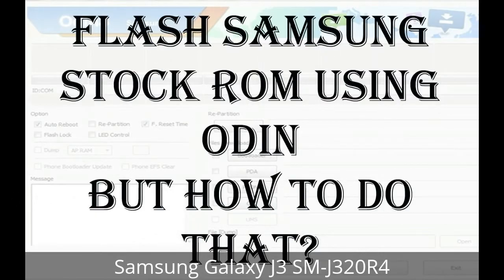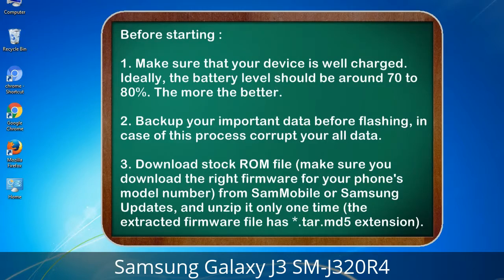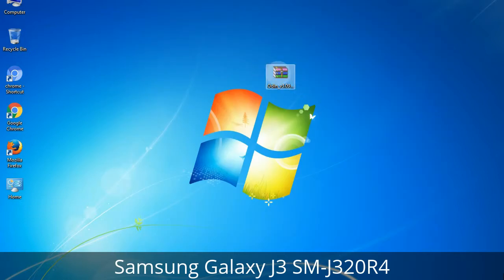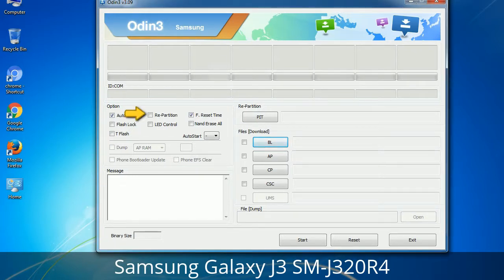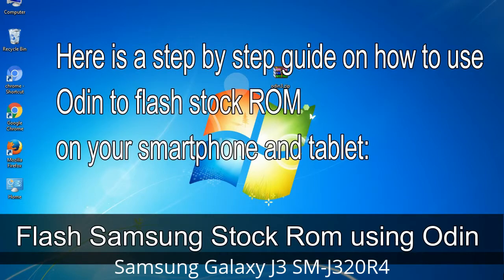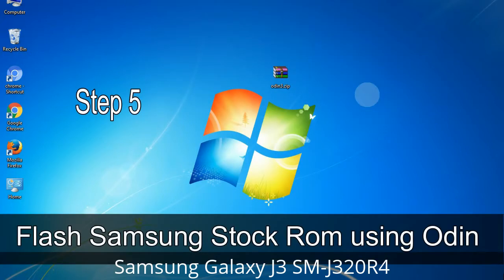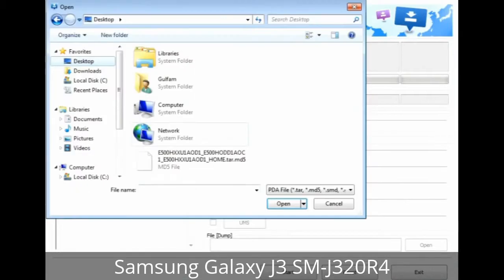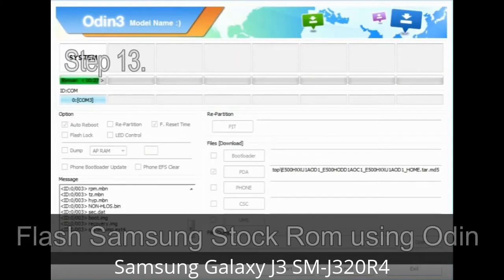How to Samsung Galaxy J3 SM-J320R4 Firmware Update (Fix ROM)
I talk to you How to Samsung Galaxy J3 SM-J320R4 firmware flash with Odin.

Here is a step by step guide on how to flash Samsung Galaxy J3 SM-J320R4 ROM:

Step 2. Download Stock ROM compatible with your Samsung J3 SM-J320R4 device or if you have already downloaded the firmware file then ignore downloading it again, and extract it on your PC.

Step 3. Power Off your Samsung J3 SM-J320R4 phone.

Step 8. Once you have connected the Samsung Galaxy J3 SM-J320R4 to the PC, Odin will automatically recognize the phone and see "Added" message at the lower left panel. or connect your phone to the PC via USB cable.

Now, your Samsung Galaxy J3 SM-J320R4 Firmware Update success.